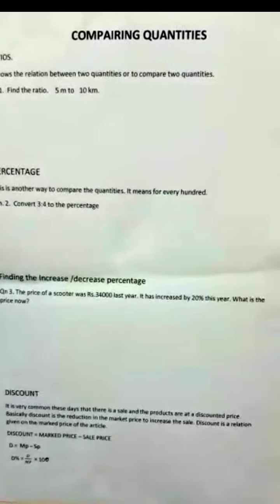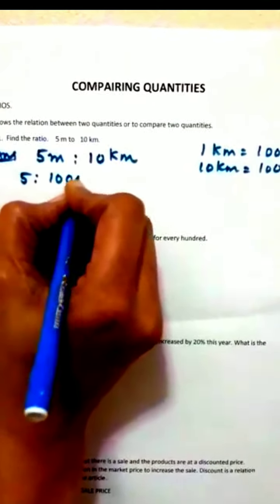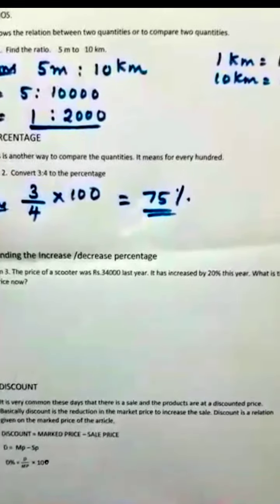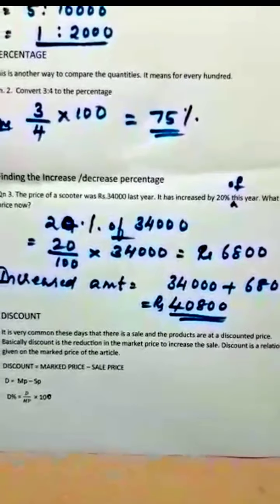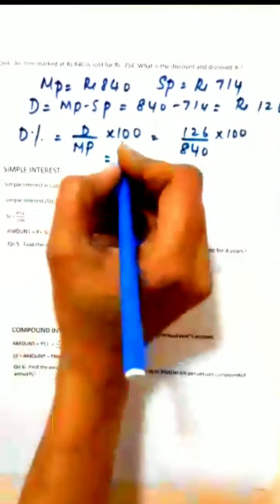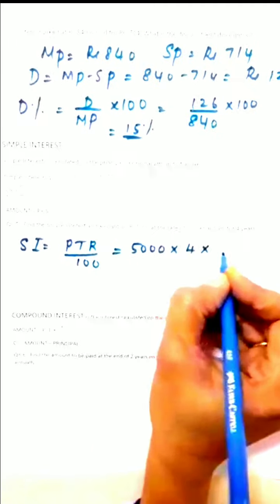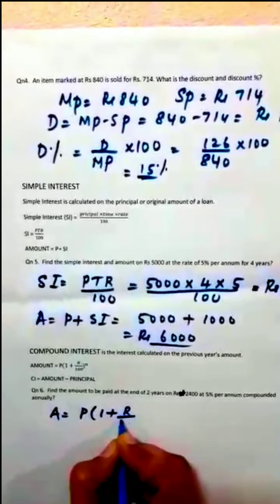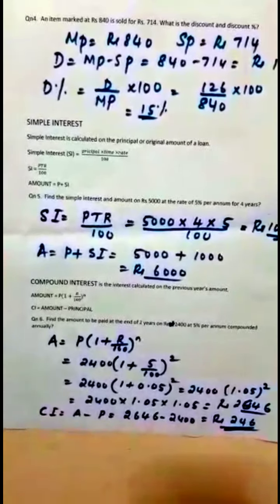Comparing Quantities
Mathematics includes the study of such topics as quantity (number theory) structure (algebra), space (geometry), and change (mathematical analysis)

In this video the topic is on "Comparing Quantities"